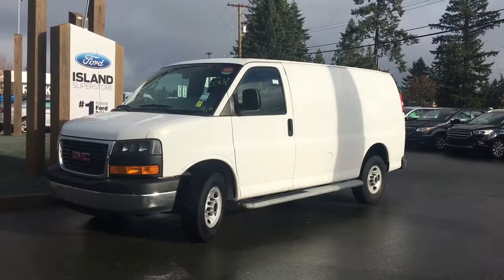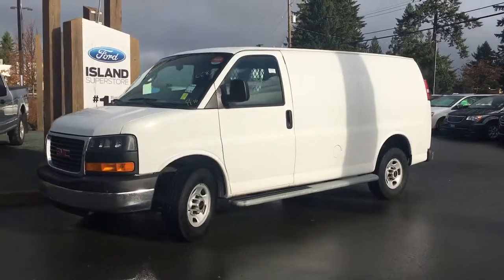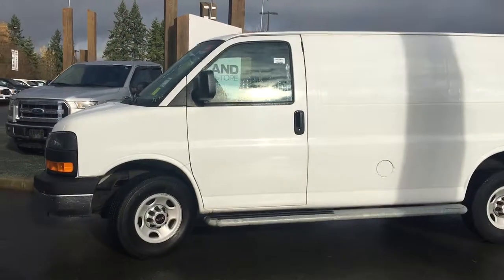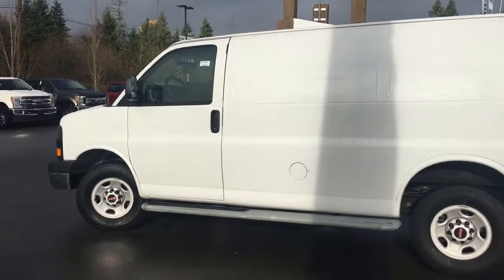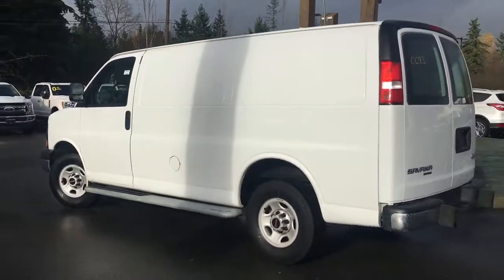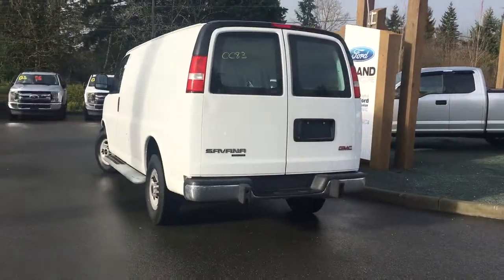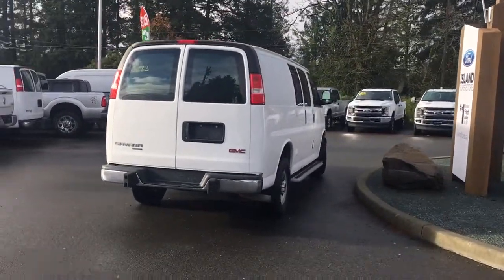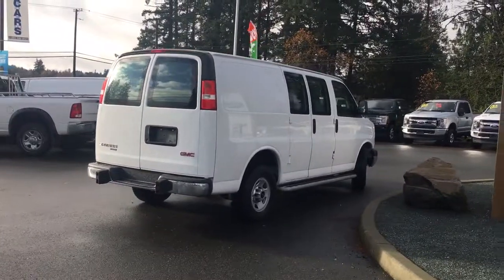2015 GMC Savana Cargo Van CARGO, Privacy Wall, V8 Preview | Island Ford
Come down today to check out this 2015 GMC Savanna 2500!
Comfortable vinyl seats for driver and passenger; there’s a privacy screen to separate the passenger compartment from the cargo area. A large cargo area with a vinyl mat for easy cleanup as well as steps to get in and running boards on the exterior to make it easier for entering and exiting. Enjoy media choices of AM/FM. An automatic transmission with a V-8 rear wheel drive engine get you where you want to go. Dealer # 40142. Plus $599 Documentation Fee. Price shown is subject to applicable taxes. BC's #1 rated Ford Dealer.